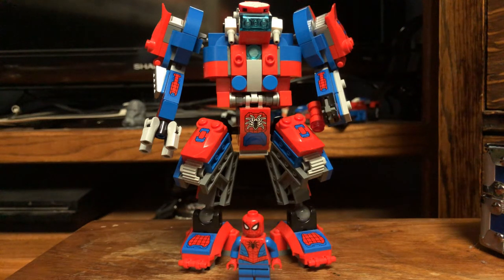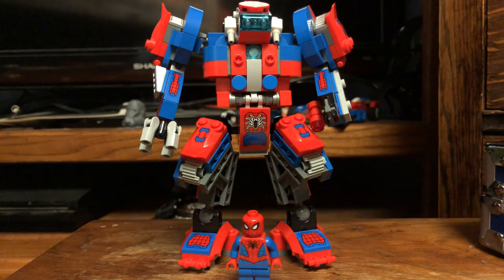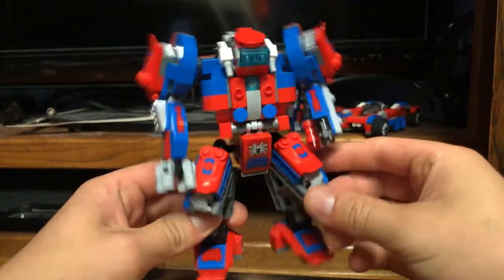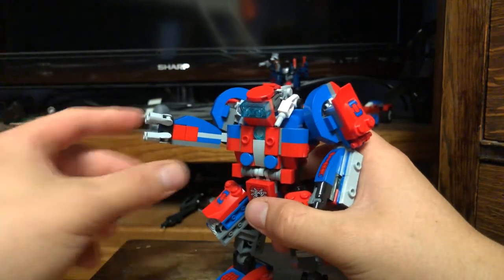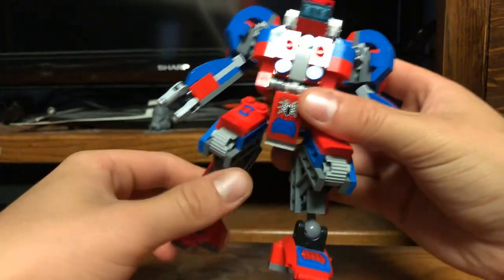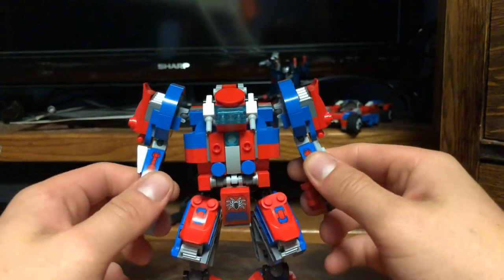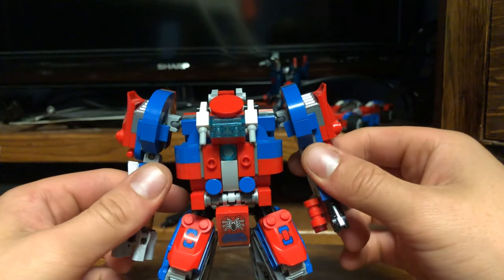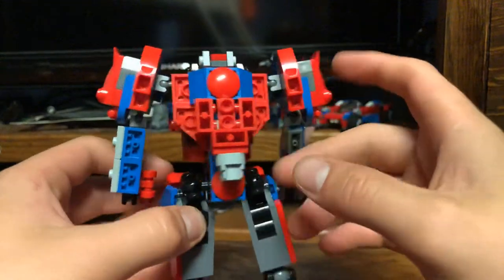LEGO Spider-Man mech mod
A easy way to make your LEGO spider mech look way better than the original.